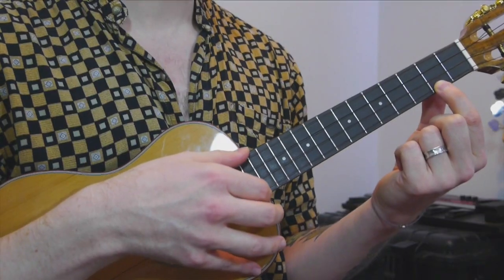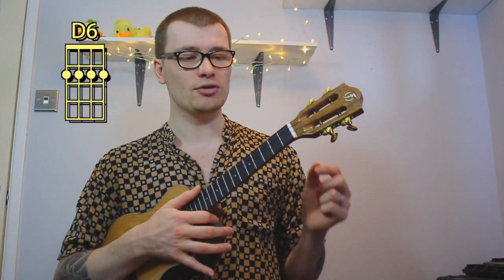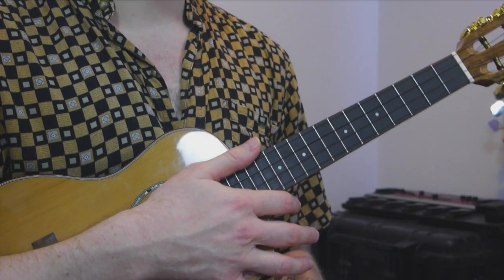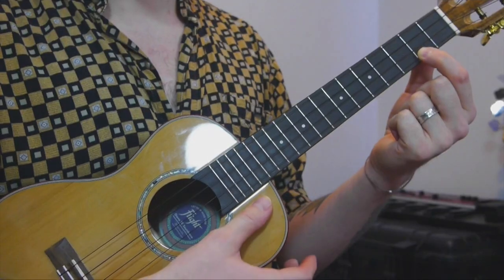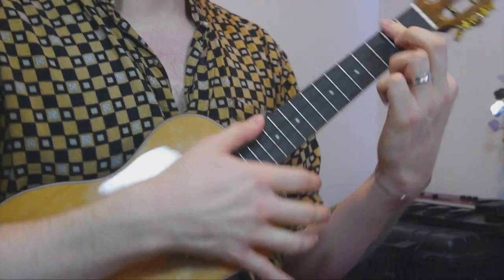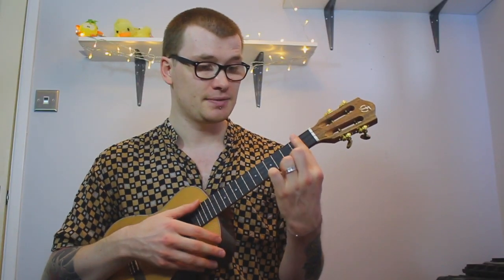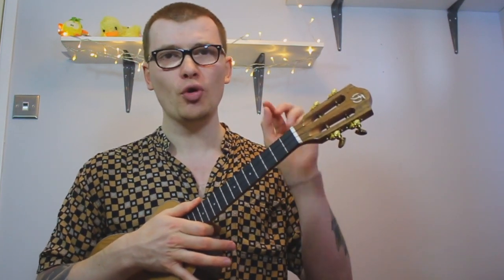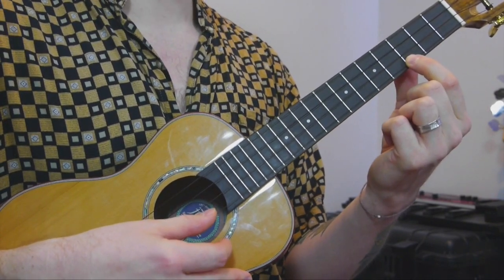Billie Eilish Everything I Wanted (One Finger) | Ukulele Tutorial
This ukulele tutorial will take you through how to play this fantastic song. It’s so easy to play especially with just ONE FINGER!!!

Ukulele used in this video - Flight Diana Soundwave (Tenor)